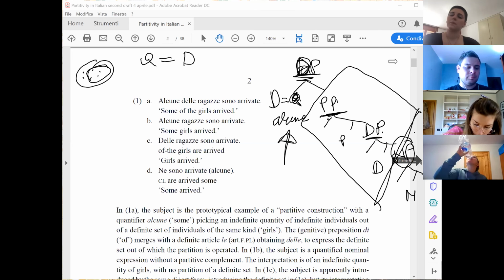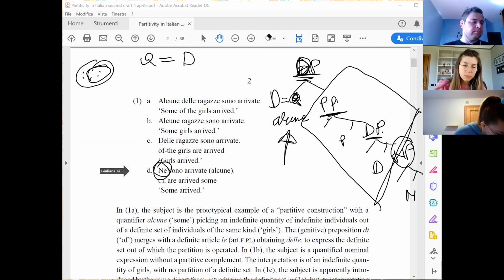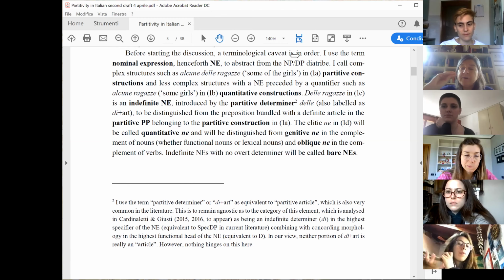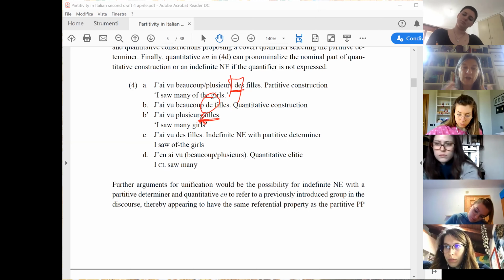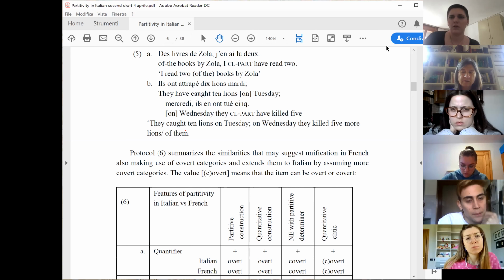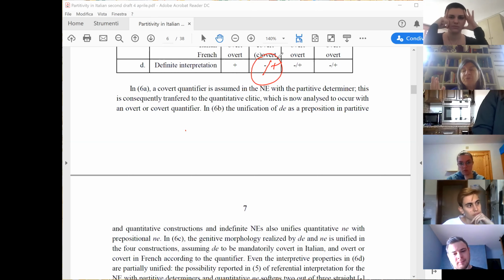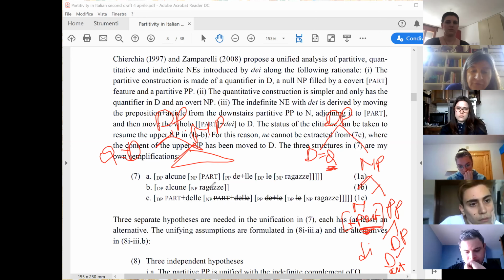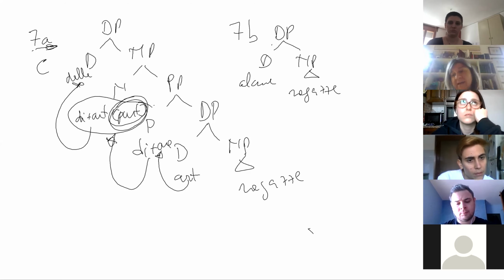Lesson April 6